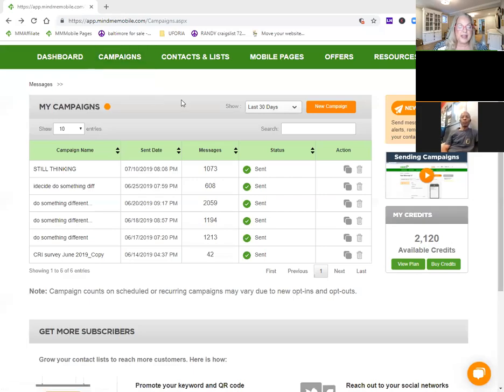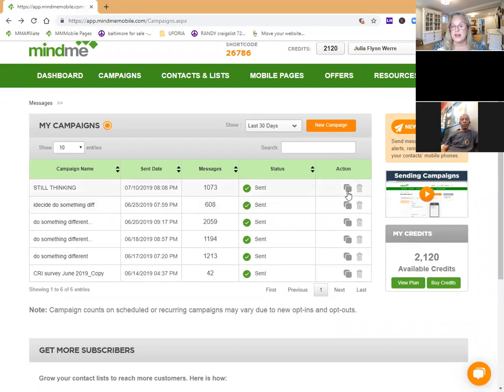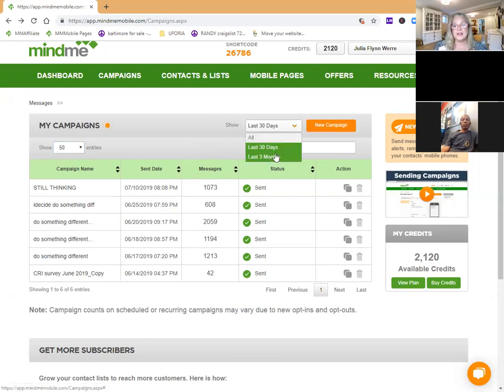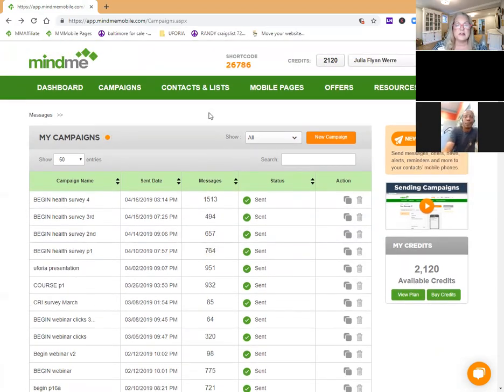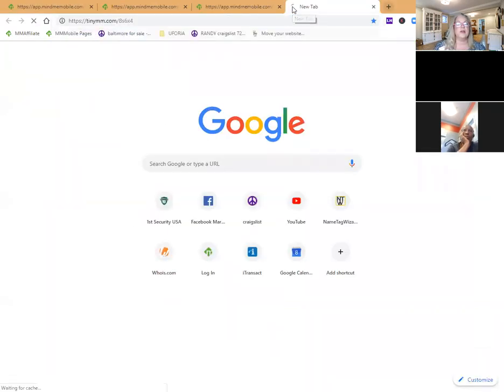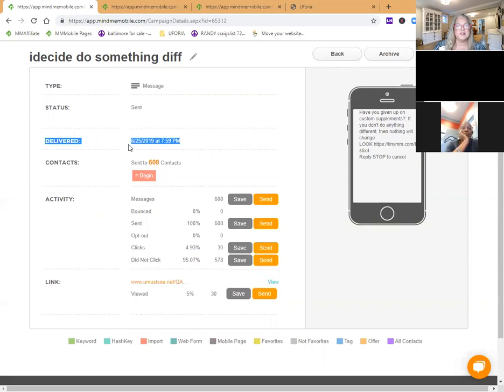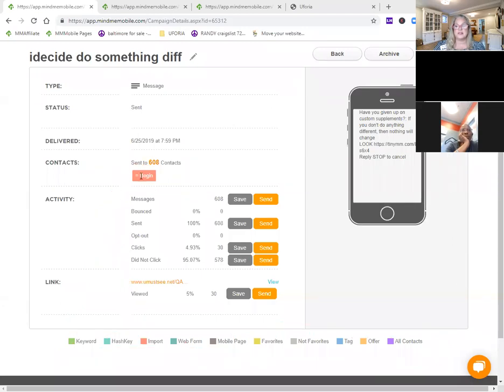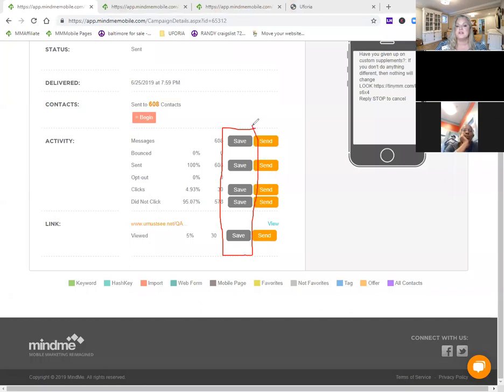mindme training 3